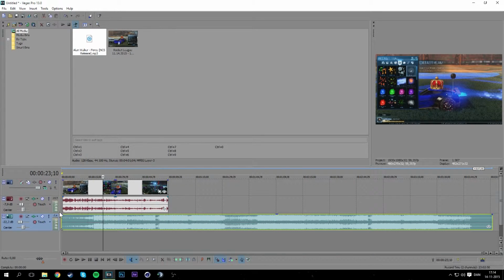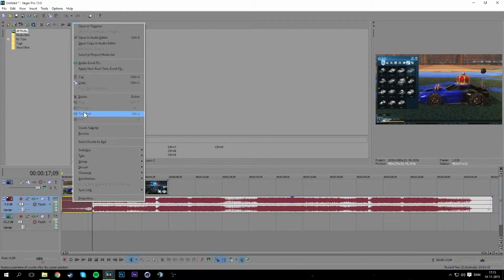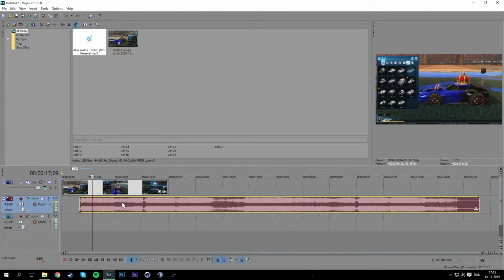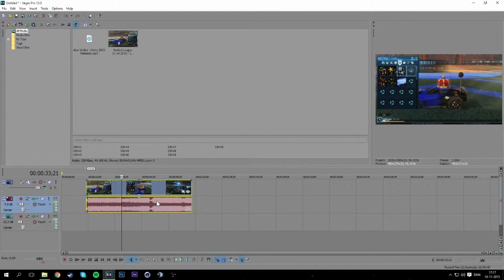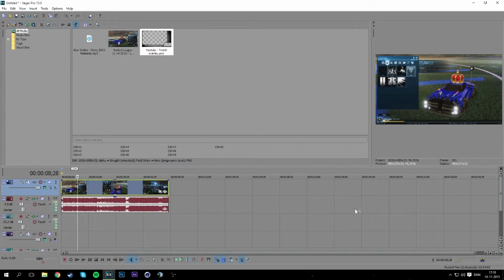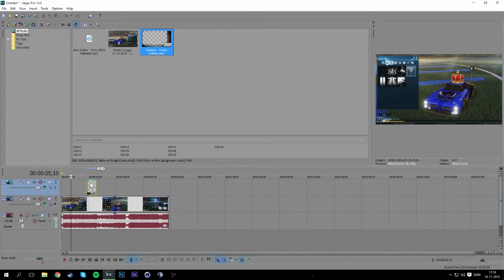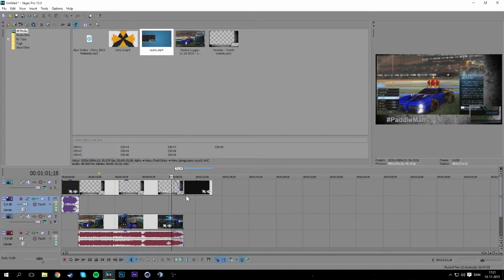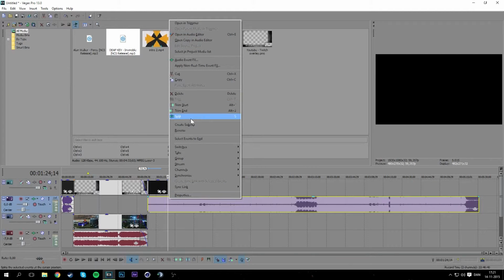How To Use || Sony Vegas pro 13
In this video i show you the basics in sony vegas pro 13 video editing:-D
i hope you enjoyed my tutorial

Commands i used in this Tutorial
Command:
U= Split video from audio-track